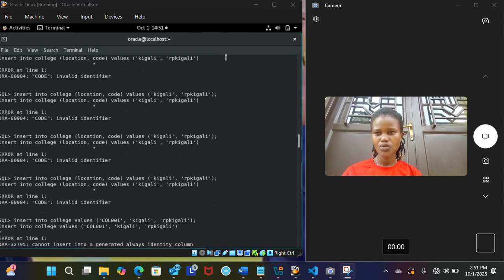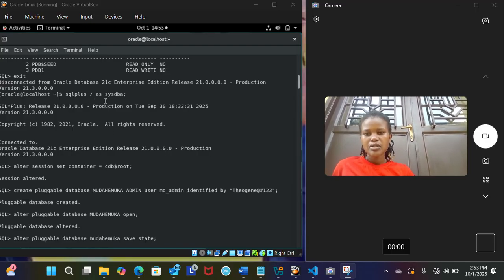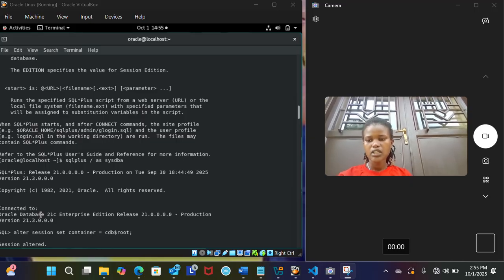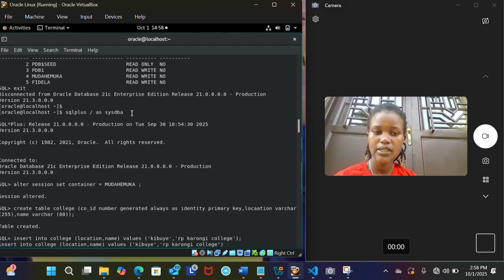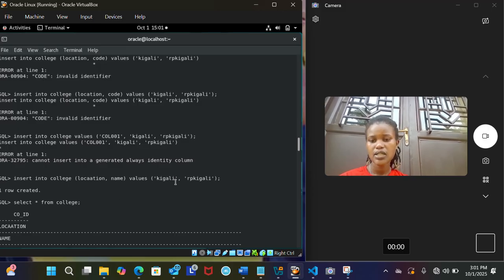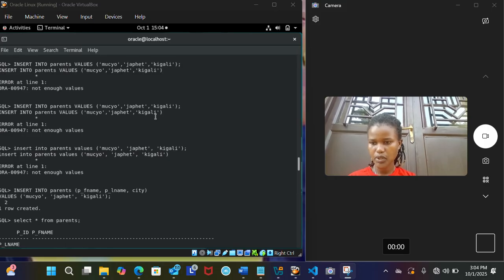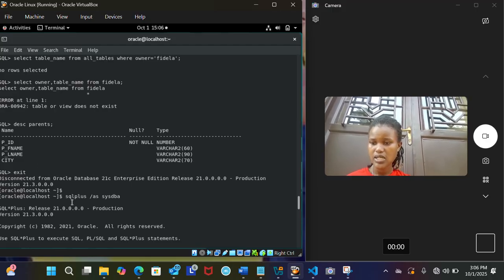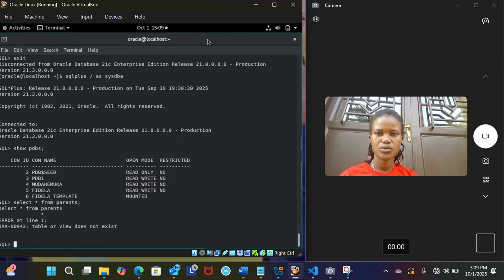video by oracle and create temperate